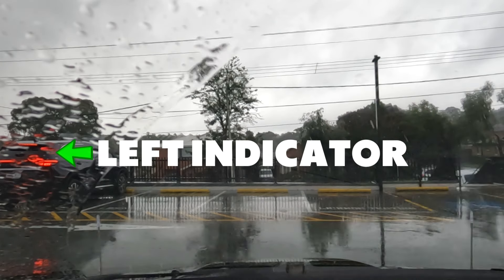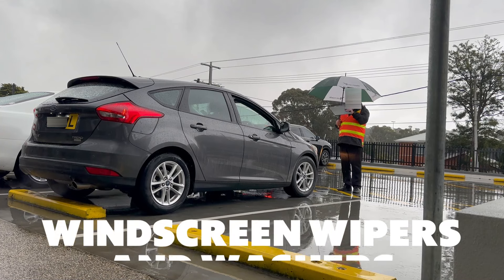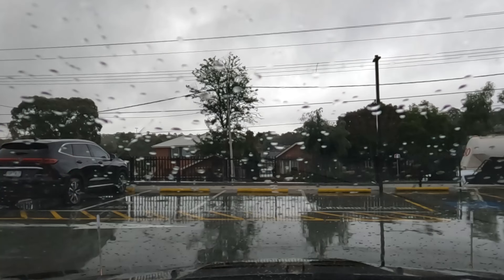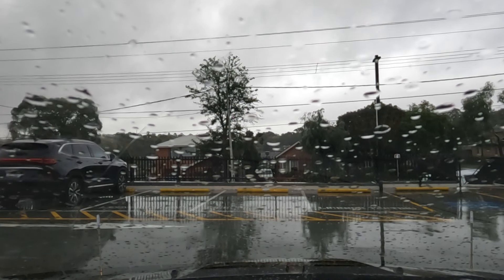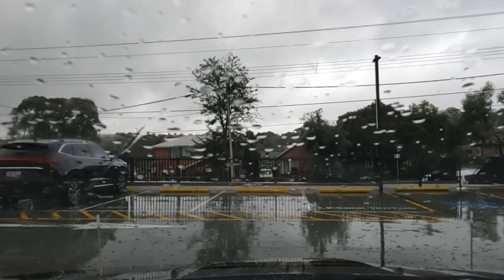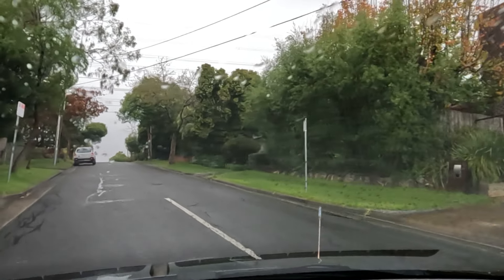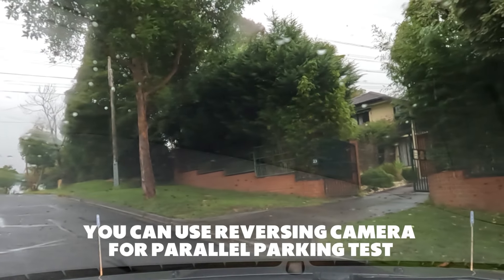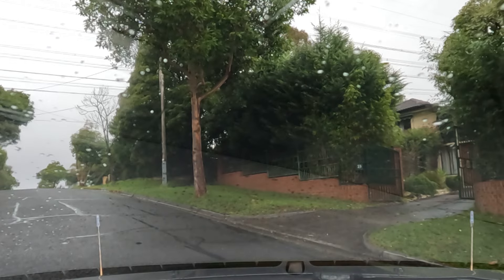Official VicRoads P-Plate Driving Test - Ringwood Testing Centre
VicRoads Australia P-Plate Driving Test, taken at Ringwood Testing Centre, showing you all that will be asked of you from knowing the controls of your car, such as blinkers, wipers, handbrake, lights, etc to driving for about 30 minutes on the road under various conditions.

► This video covers my wife taking the test in Victoria, Australia in July 2023.